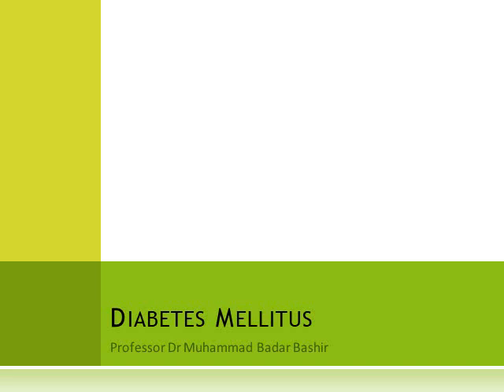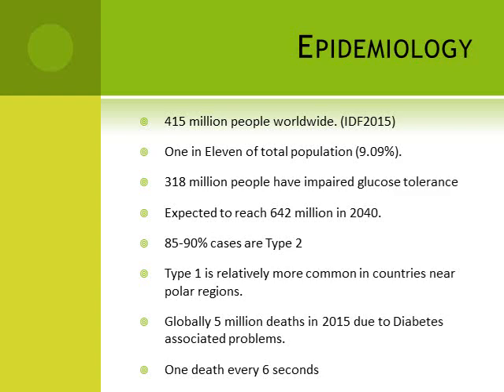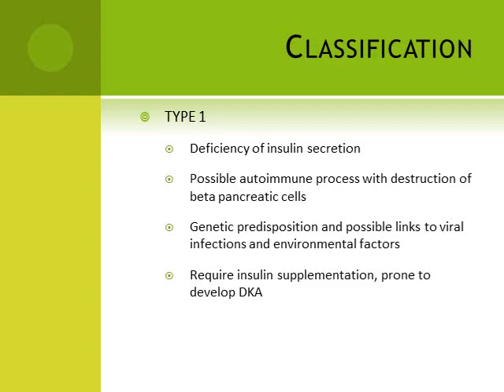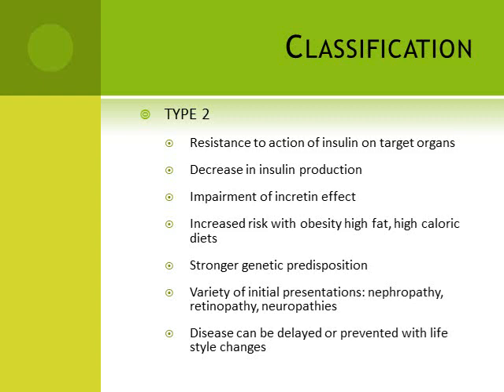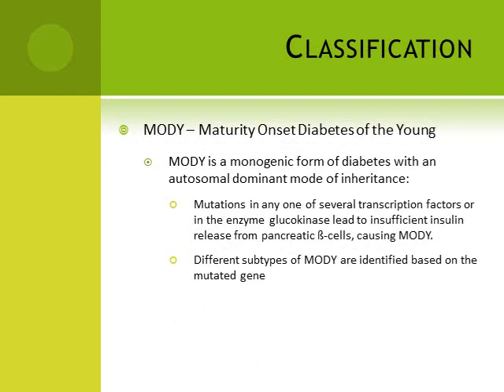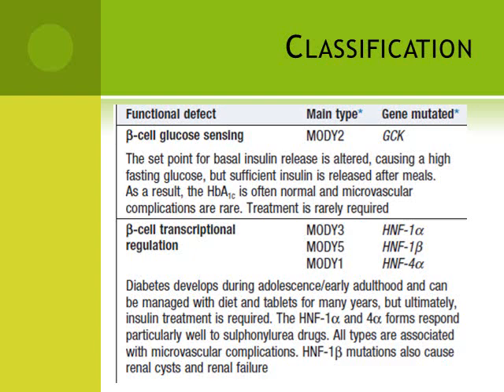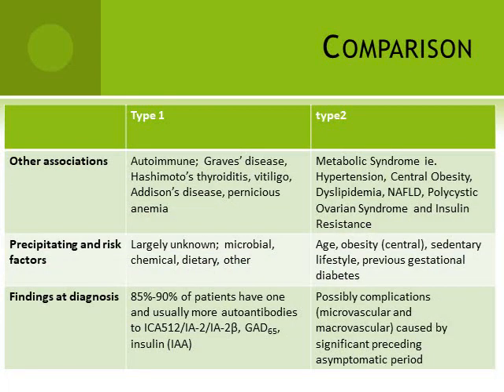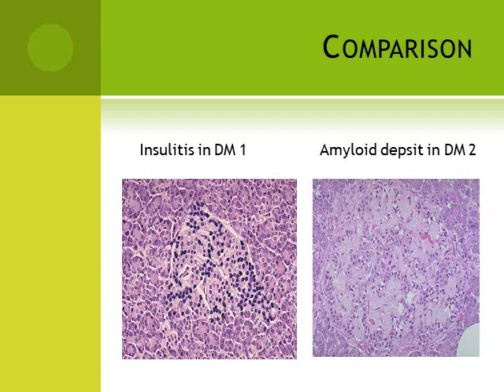1 Diabetes Mellitus lecture 1 By Dr Badar Bashir